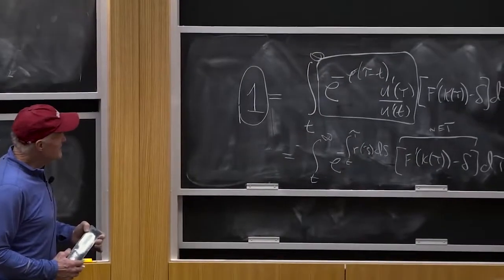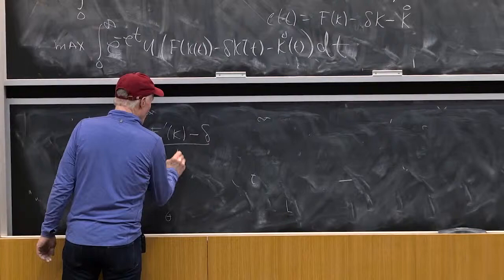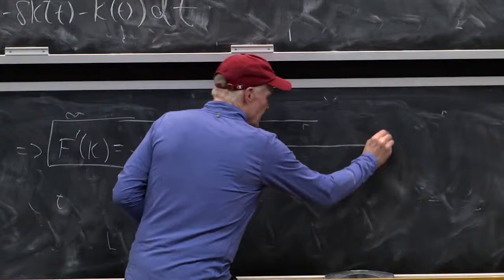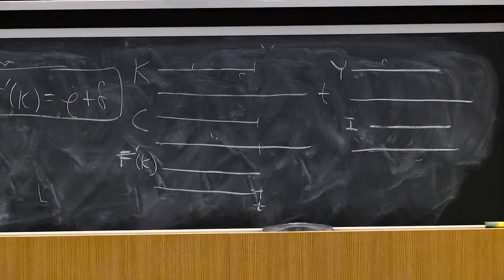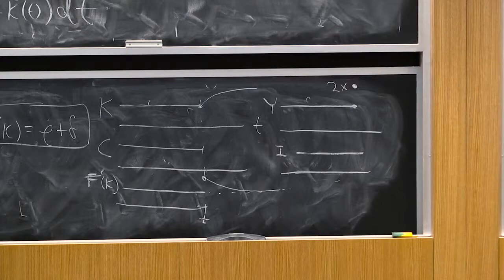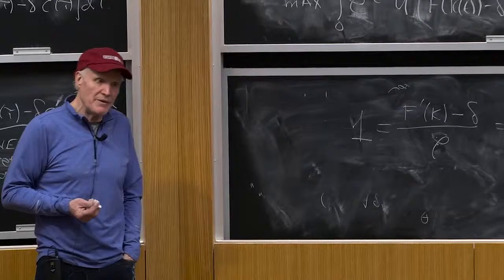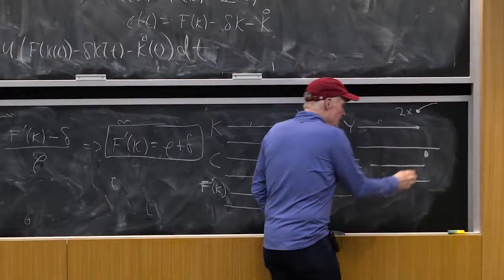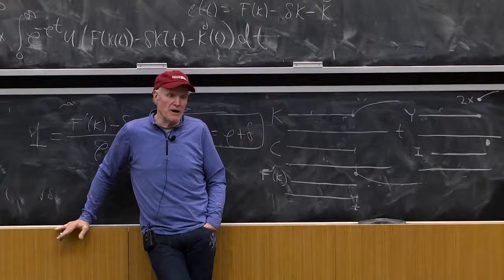Investment plans: Steady state and dynamics of the model